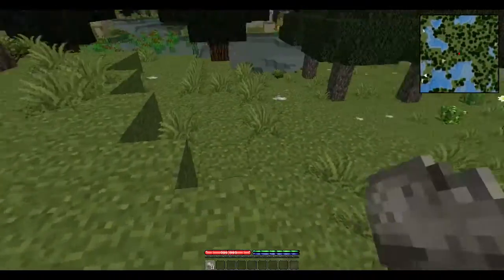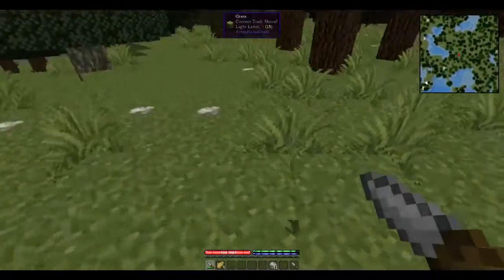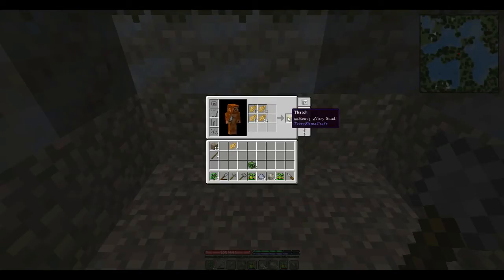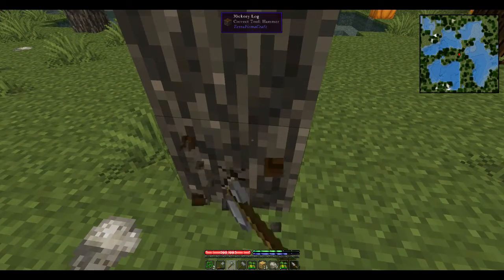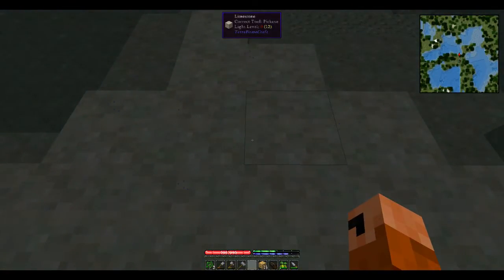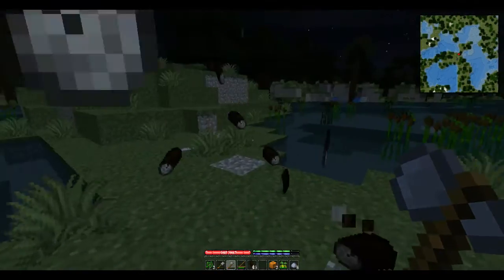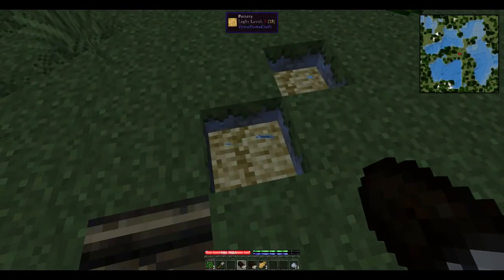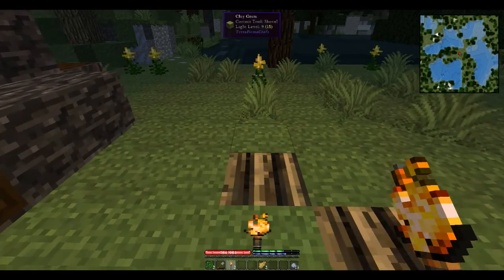TerraFirmaCraft Tutorial: Sweet seed and 20 minutes to settled and safe.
I have info on playing Terrafirmacraft build 79 in various vids but wanted to pack the fast start info all in one place and include a sweet seed.
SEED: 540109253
This tutorial presents an excellent seed with a sound (but not OP) starting location. I review how to get tools, permanent shelter, water, fire, pottery, food and safety all in your first 20 minutes!